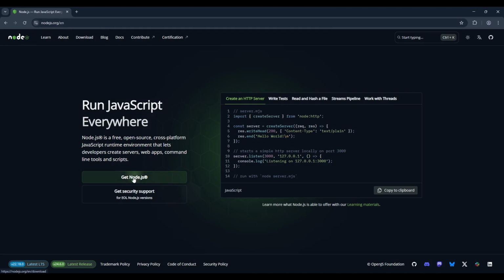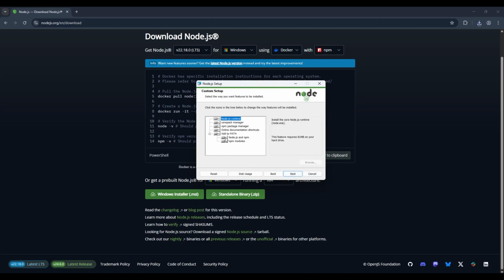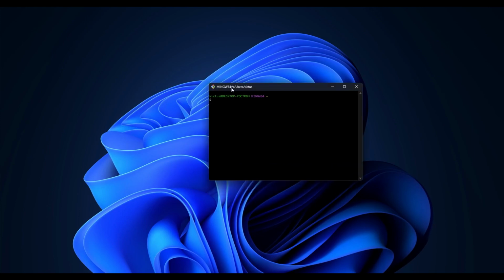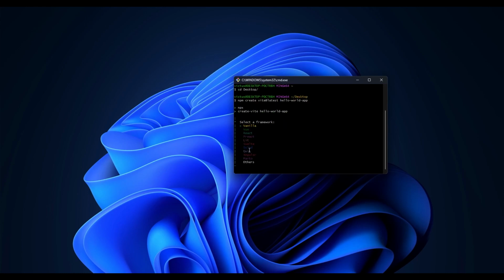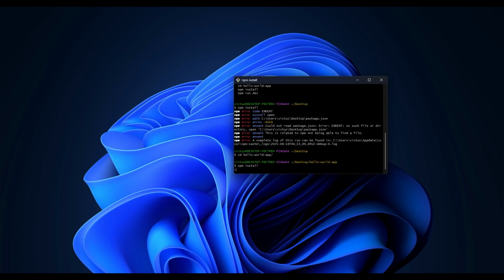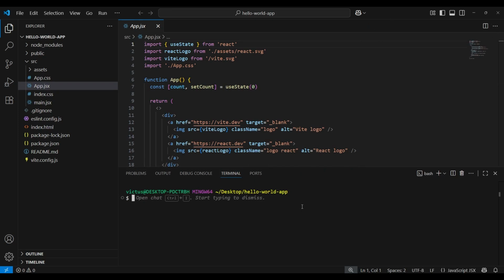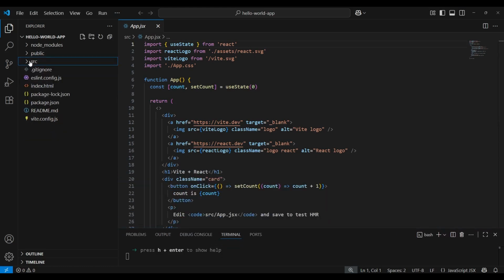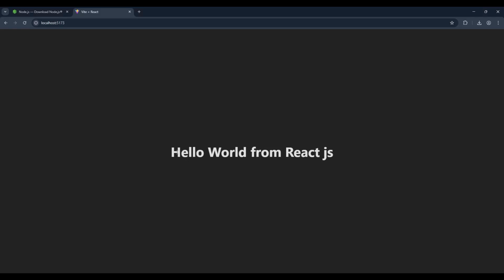React Tutorial for Beginners | Install Node.js & Create Your First Hello World App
Learn how to install Node.js and set up your very first React project step by step. In this beginner-friendly React tutorial, we’ll create a simple “Hello World” app using Vite. Perfect for anyone new to React or front-end development! 🚀

✅ What you’ll learn:

How to install Node.js on your computer

How to create a new React project with Vite

How to run and edit your first React app

Displaying “Hello World” in React

👉 Follow along and start your React journey today!

📌 Tools used: Node.js, npm, React, Vite